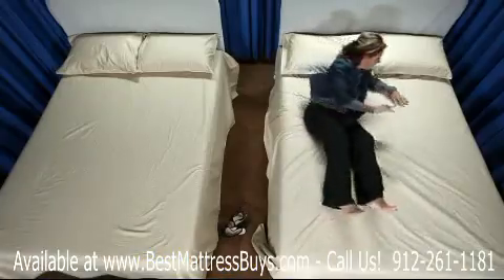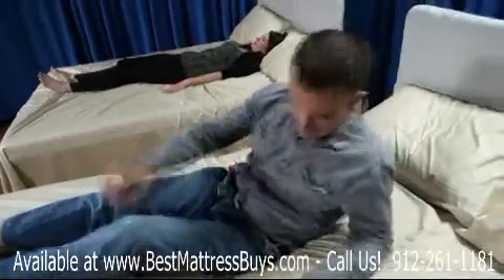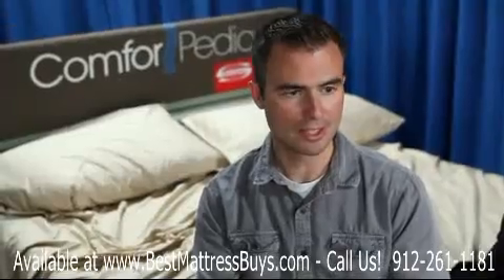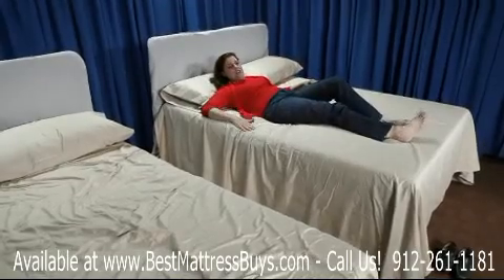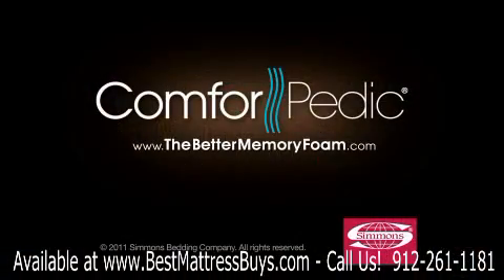Comforpedic® - Quicker Recovery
ComforPedic by Simmons™ will cradle you perfectly in comfort and support.

A layer of all natural Latex, sandwiched between the Next-Generation Memory foam and the Base support foam, will give you the perfect amount of lasting support and facilitates easier movement on the mattress.

Stop by Best Mattress Buys and discover the Revolutionary Comforpedic® Loft Collection by Simmons® today!